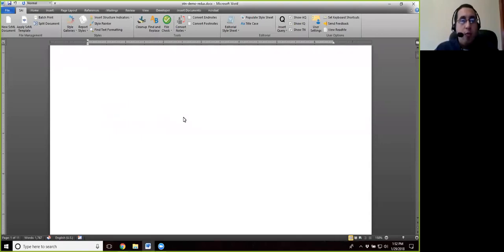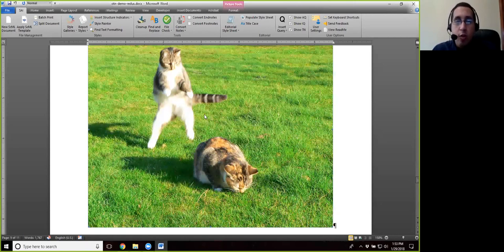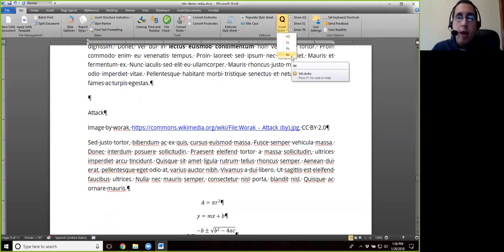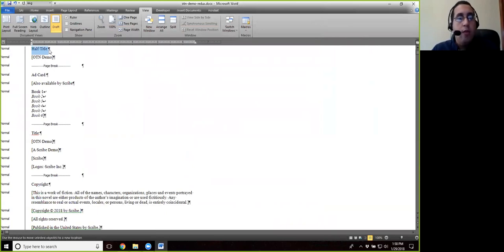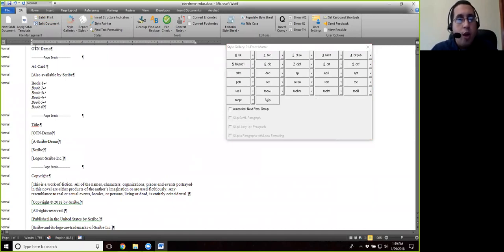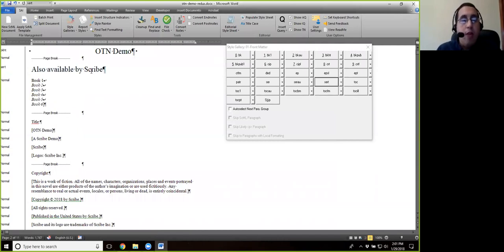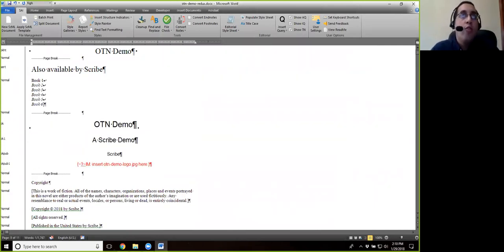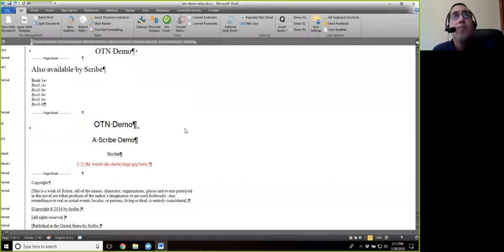Composition 1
This video introduces some of the basic concepts of the composition procedure. It begins with finding the graphics present in a document, saving them as image files, and replacing them with image callouts. It then moves on to proceeding through the manuscript to style all head-level elements that divide the text into smaller units (e.g., chapter titles, a-heads).